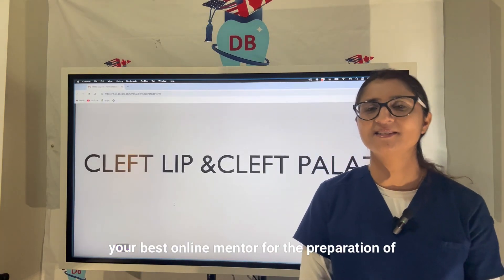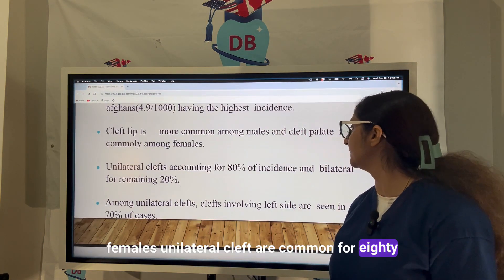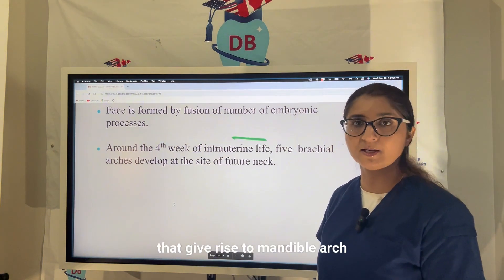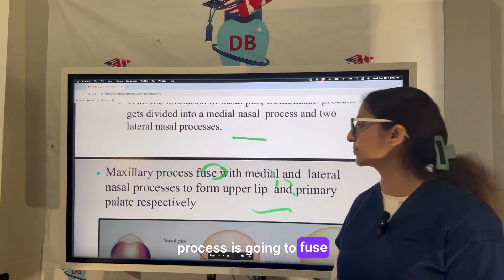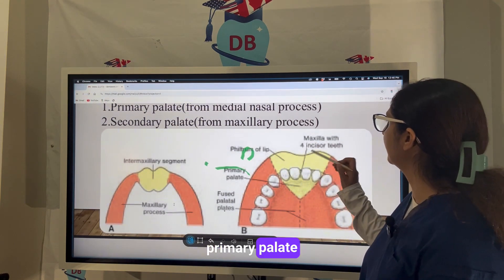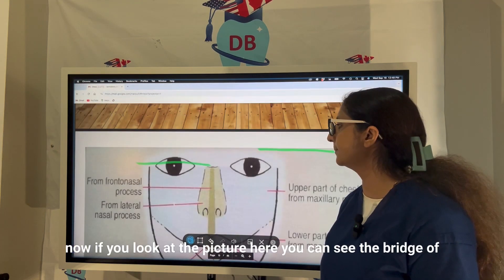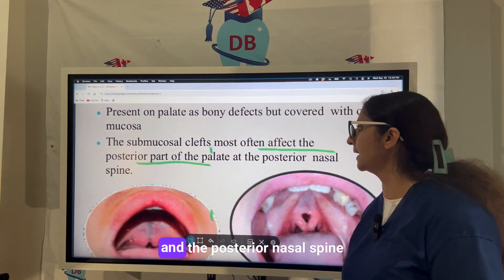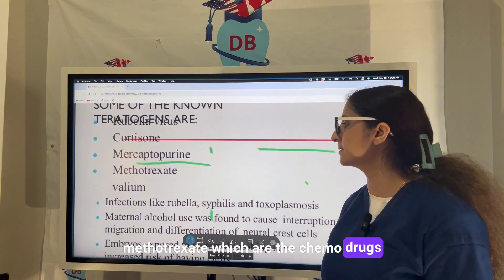Cleft Lip and Palate / A Comprehensive Overview for Families - Part 1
Cleft lip and palate (CL/P) is one of the most prevalent congenital craniofacial anomalies, resulting from the failure of normal fusion of the lip and palate during embryonic development. This condition not only manifests as a noticeable deformity in newborns but also leads to significant functional challenges, particularly in feeding.

Infants with CL/P may experience several difficulties, including nasal reflux, trouble achieving a proper latch, and increased effort required for feeding, all of which can lead to fatigue. These feeding challenges necessitate prompt and comprehensive management to ensure adequate nutrition and growth.

Additionally, while isolated cases of CL/P and cleft palate alone (CPO) are relatively common, these conditions can also occur as part of broader congenital syndromes. Early identification and characterization of these syndromes are crucial, as they may require specialized interventions.

Given the complexity of CL/P and CPO, a coordinated approach involving an interprofessional healthcare team—comprising surgeons, pediatricians, speech therapists, and social workers—is essential for effective management. This collaborative effort ensures that both the medical and psychosocial needs of the infant and their family are addressed, ultimately leading to better outcomes.